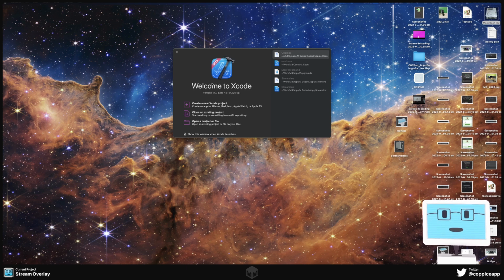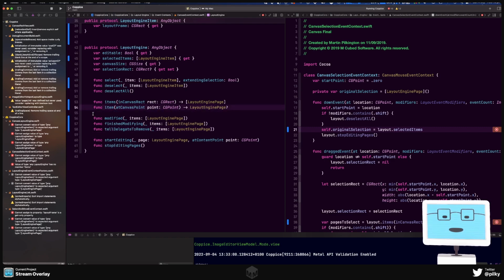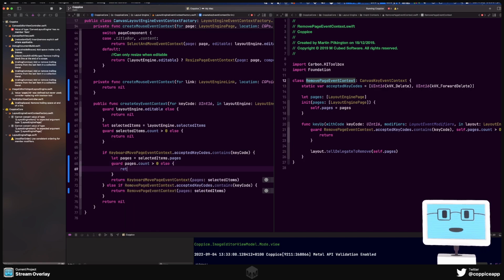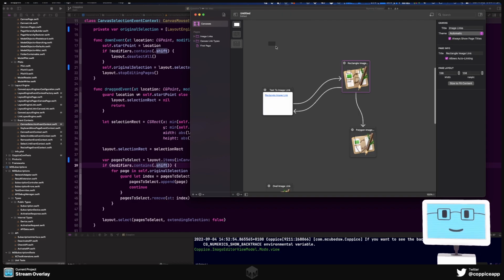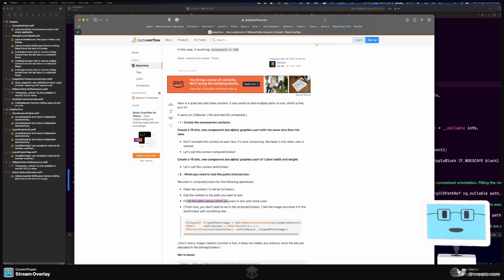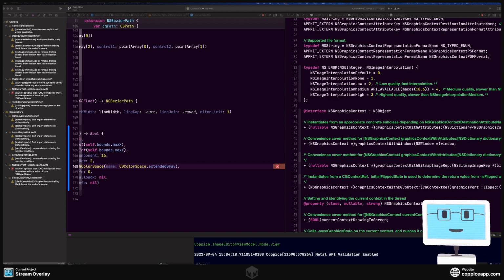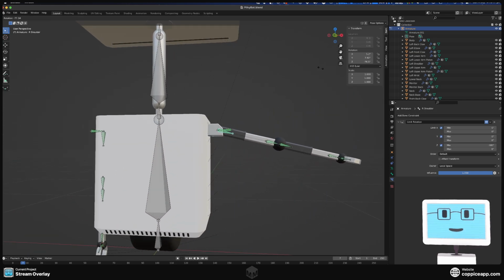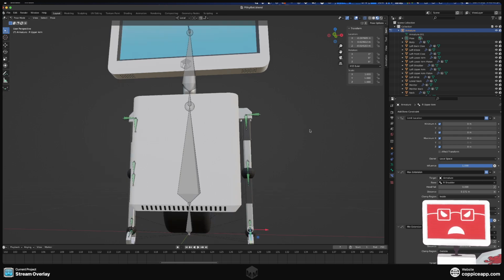The Crossing of Paths – M Cubed Dev Stream, 4th Sep 2022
M Cubed Development Stream from the 4th of September 2022. See how Mac apps are built, from design to coding to shipping, all live and interactive on Twitch.